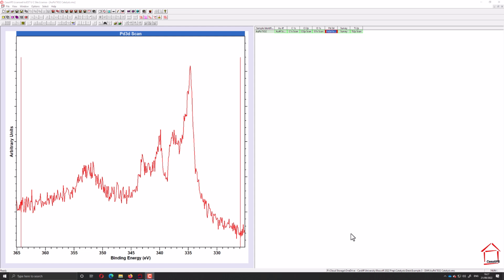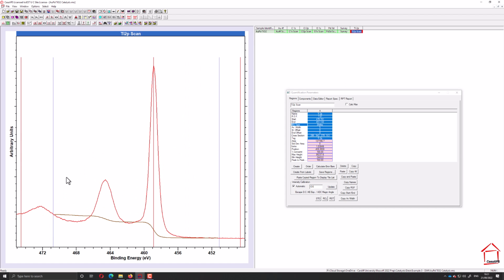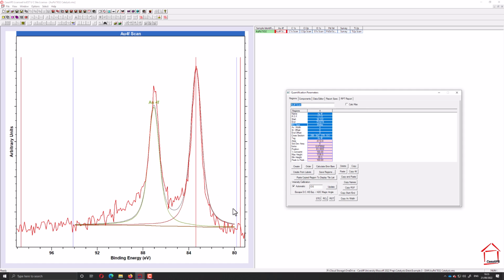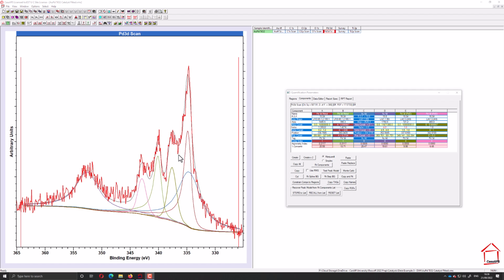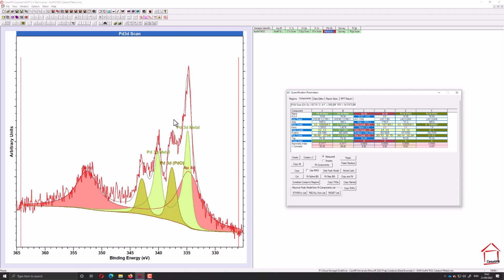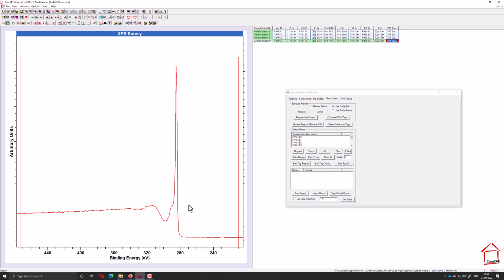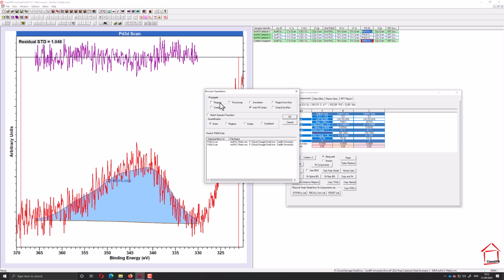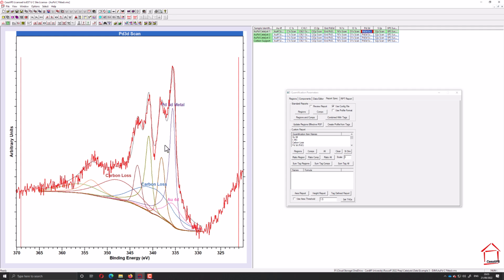Overalpping Regions AuPd